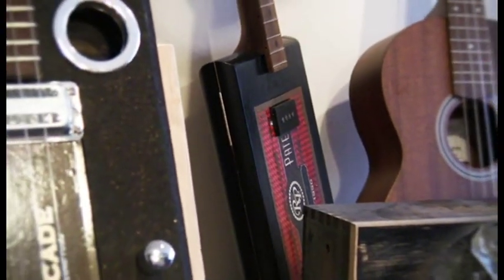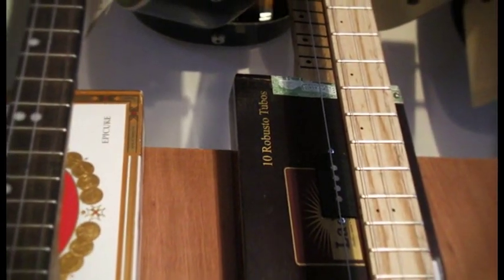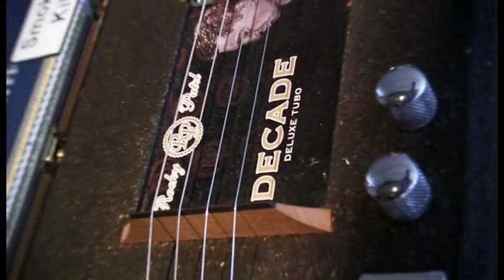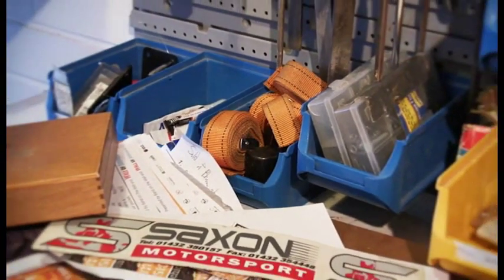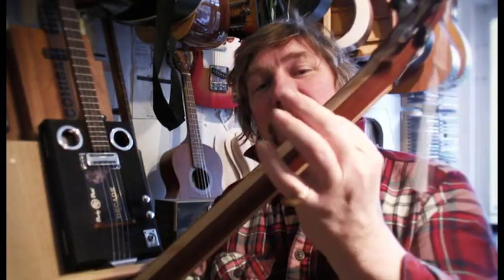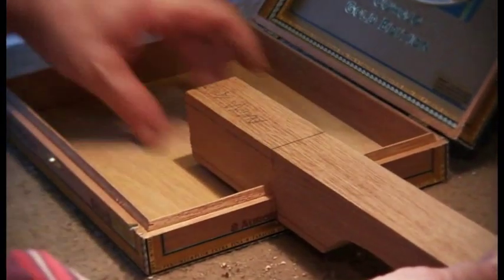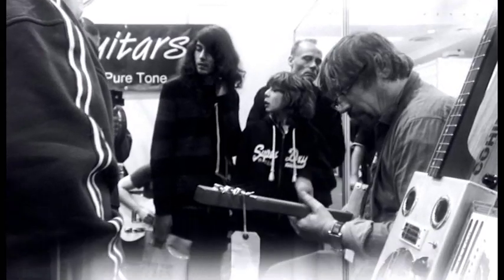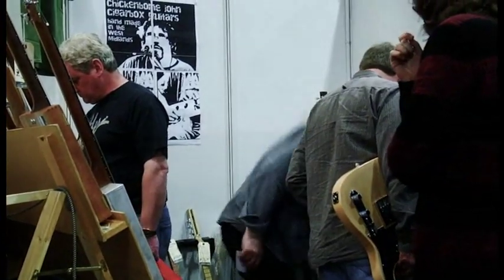Chickenbone John Cigar Box Guitars - on the road and in the workshop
A short film by Ralph Cardall, in conversation with Chickenbone John. Shot in CBJ's studio and workshop, and out on the road at The Great British Guitar Show in Birmingham.